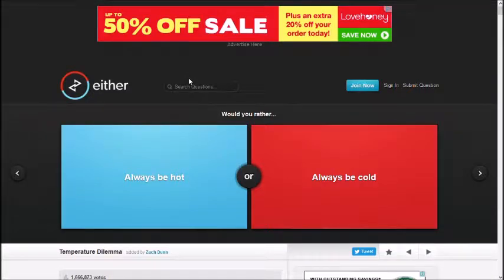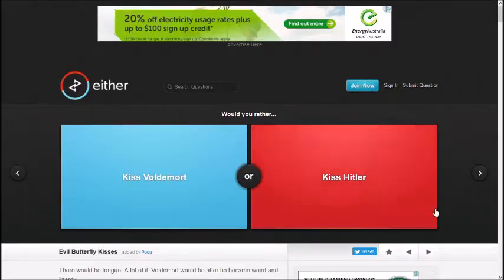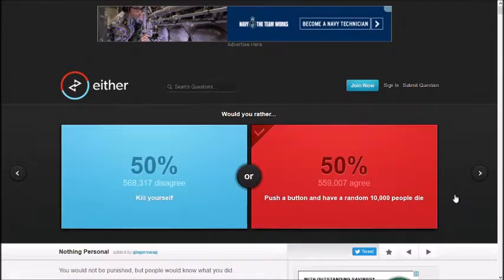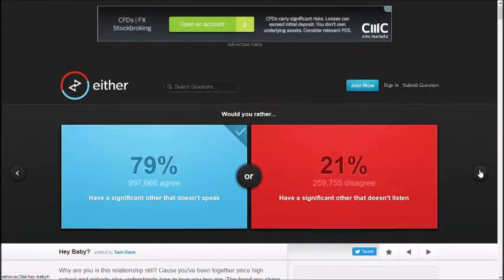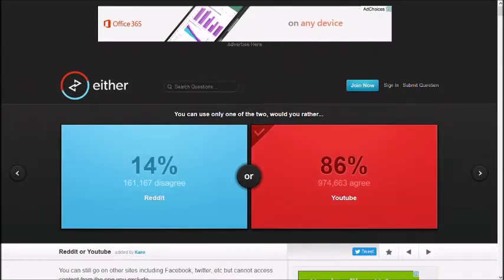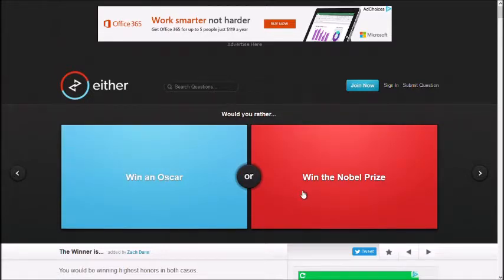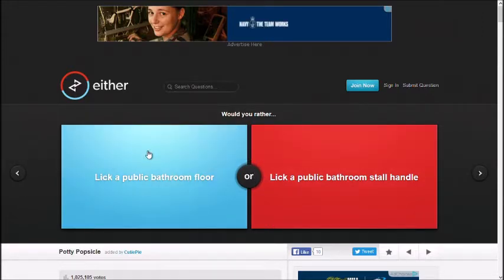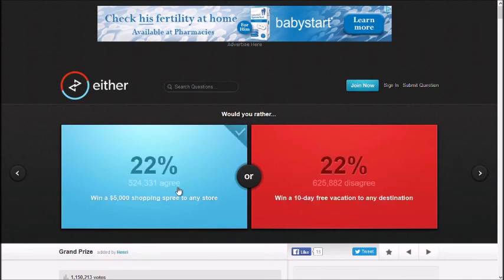Would You Rather (Answering the hard Questions)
Hey Guys.
We're here to choose between some really messed up questions. We don't know what these questions are going to reveal about us, we already know we're terrible people.